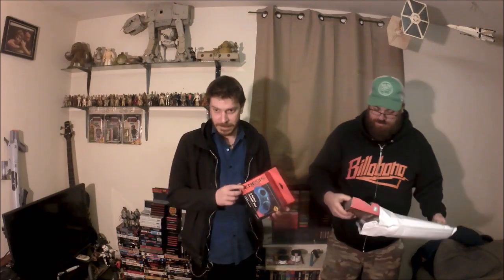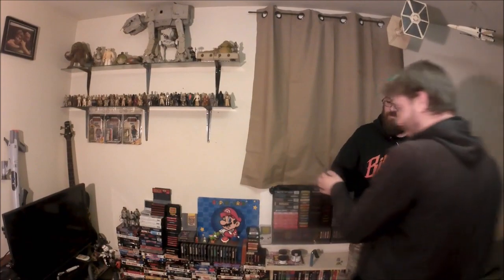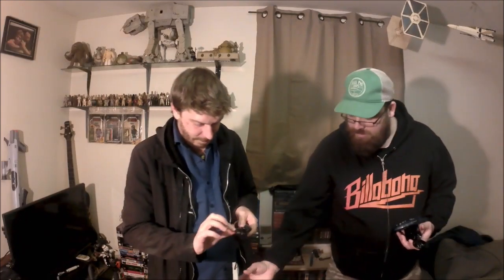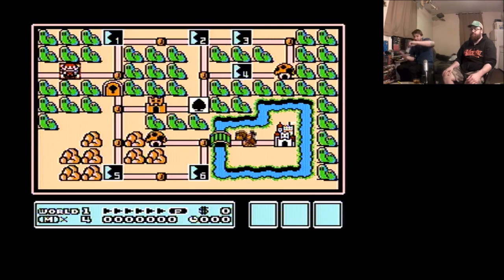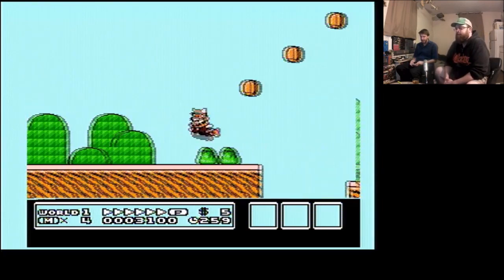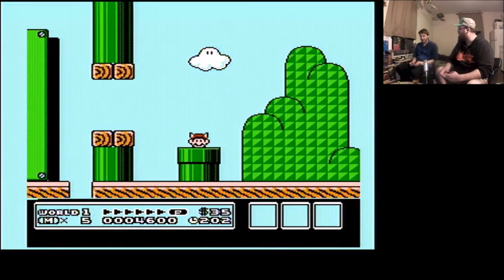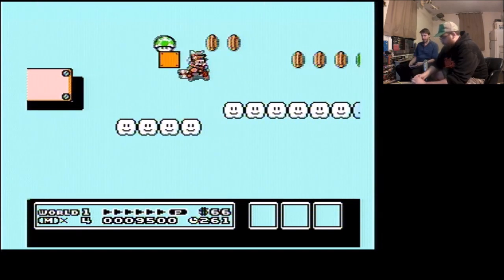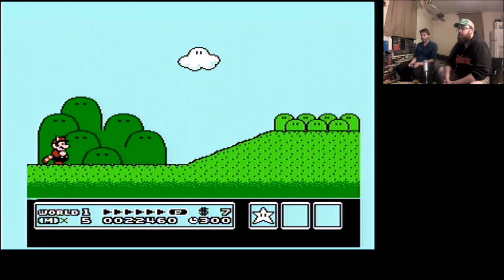Hyperkin & Retrobit Sega & Nintendo Controllers Unboxing (Pt #1)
We're showing off our new controllers from Hyperkin and Retrobit. I fucked up Sean's review segment, so we're going to have to do a sequel now...